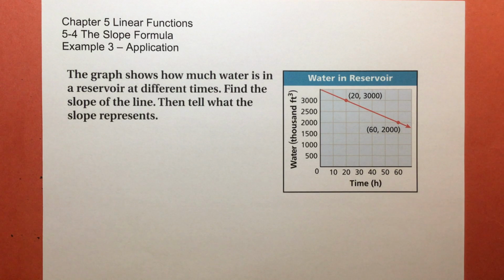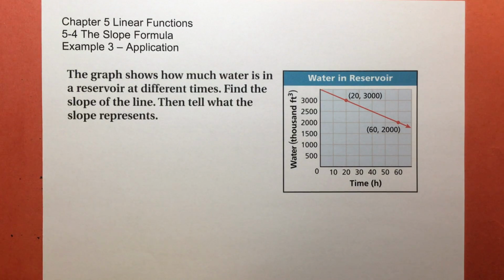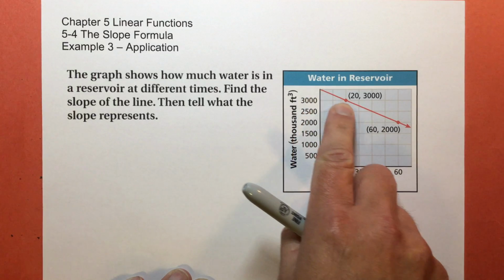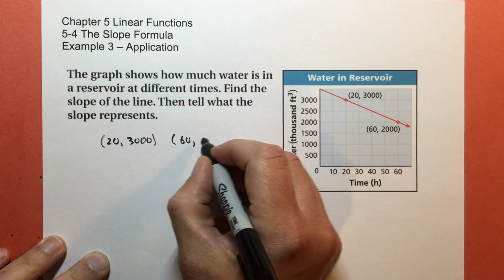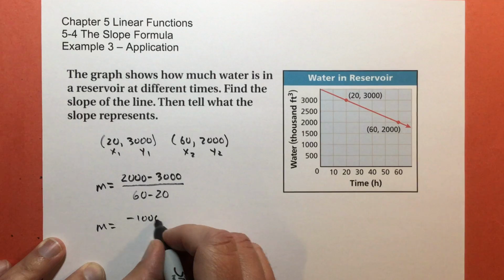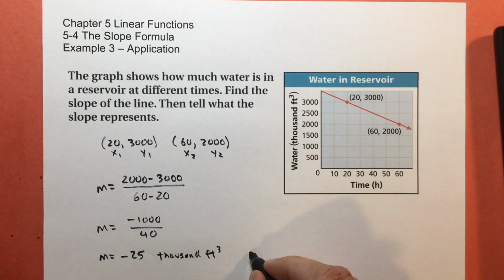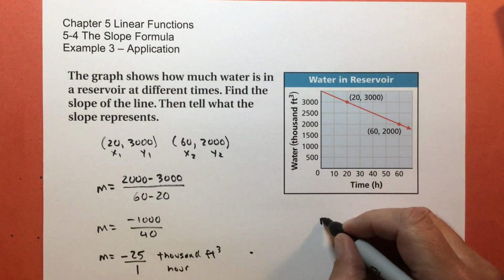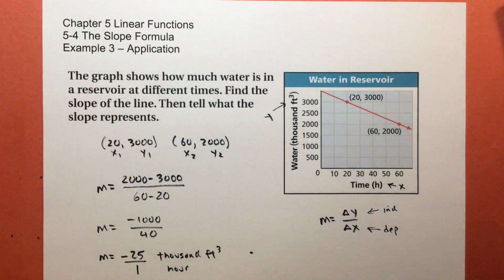5-4 The Slope Formula example 3